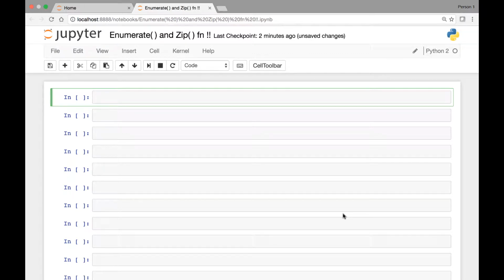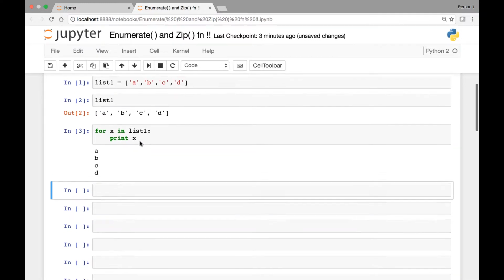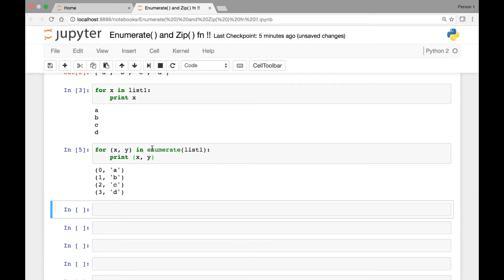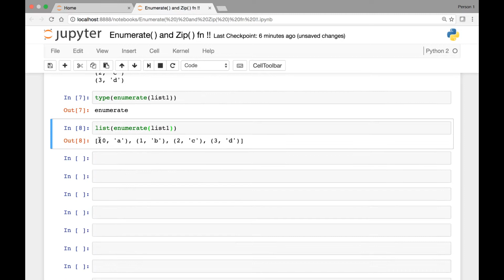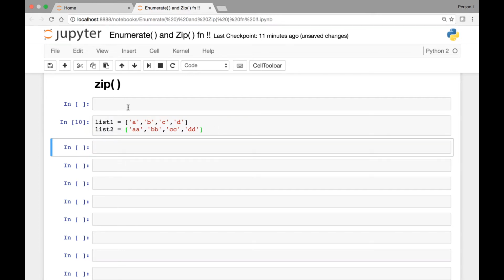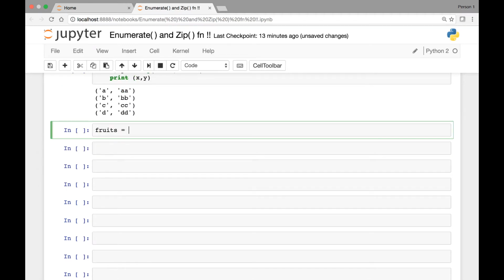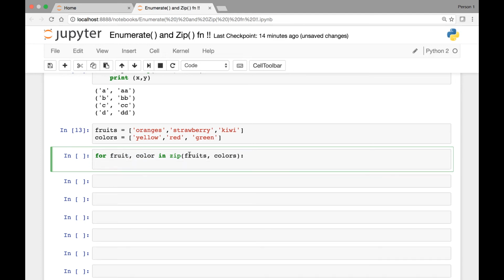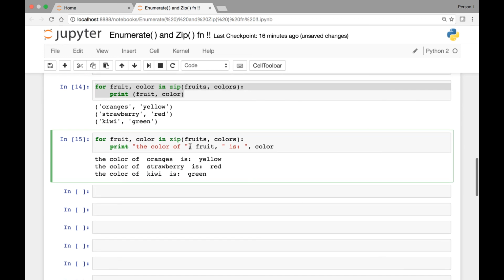Built in functions - Enumerate and Zip functions